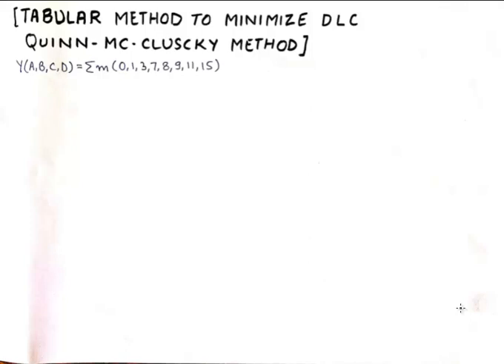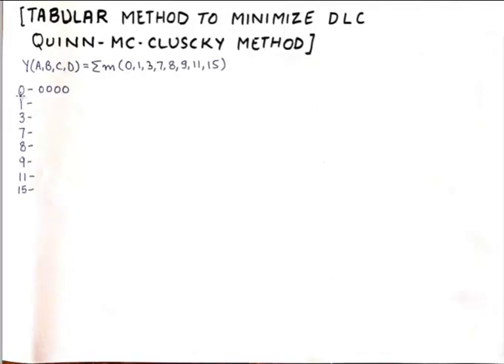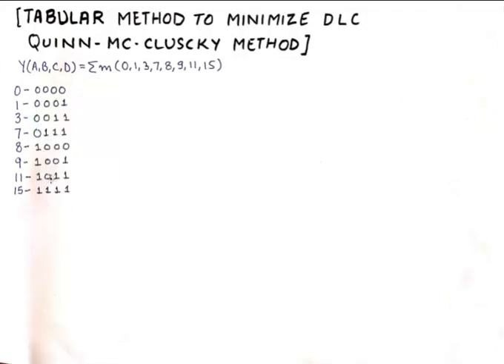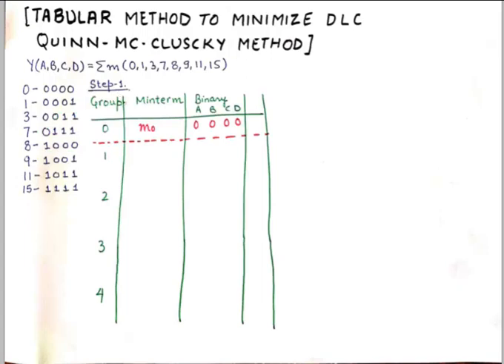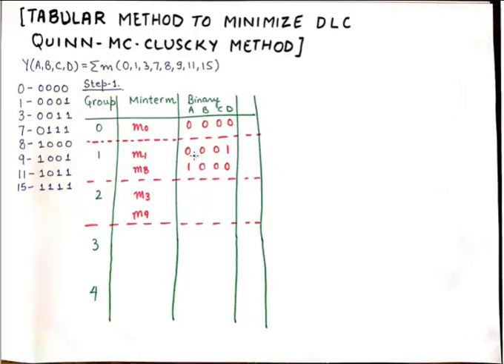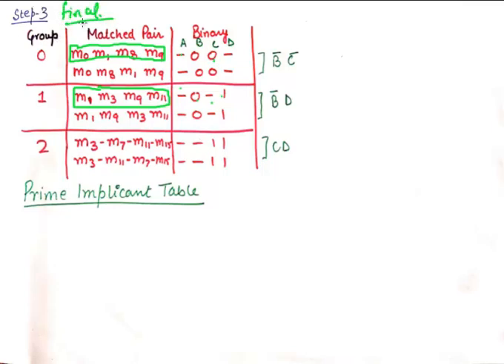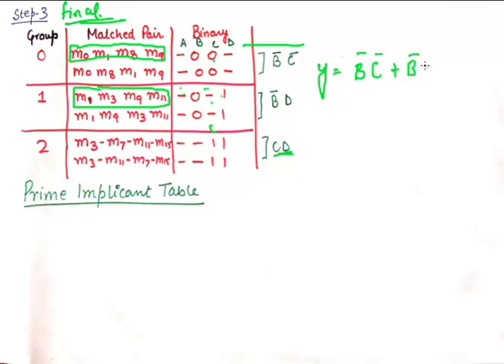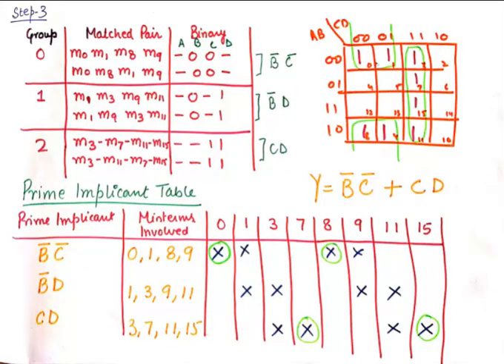Tabular Method | Quine Mc-Cluskey Method of Minimization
Please Support !!